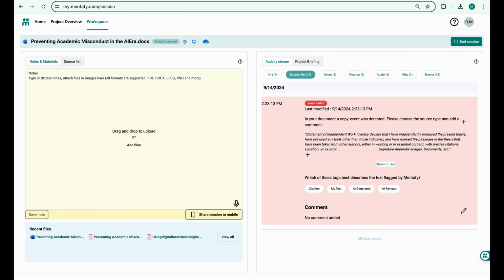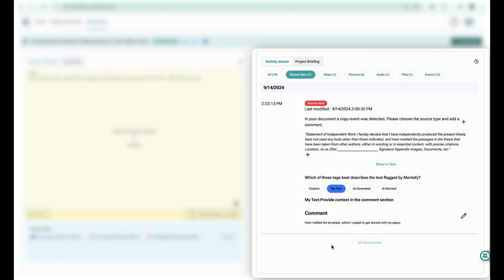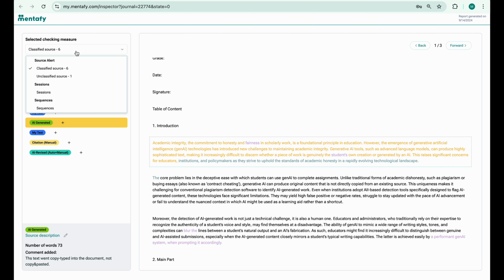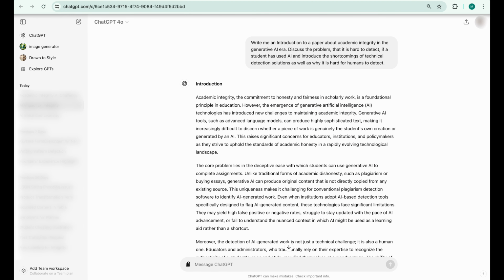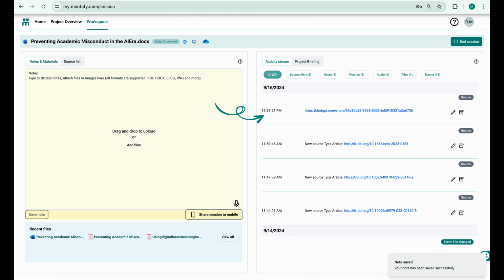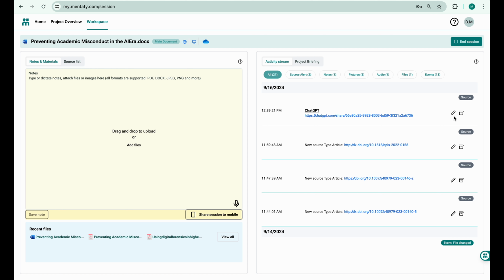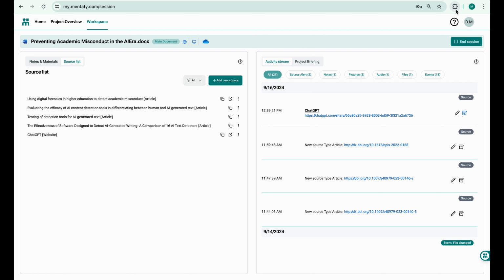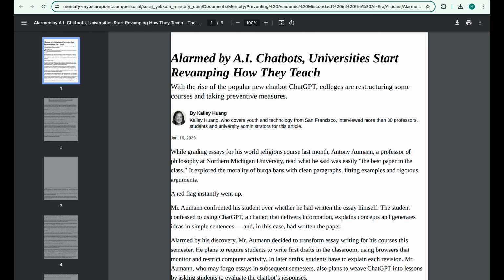Citation Feedback and Guidance - For Students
Discover how to elevate your academic writing with Mentafy! In this step-by-step tutorial, learn how to handle source alerts, integrate AI-generated content, and organize your references effortlessly. Whether you’re a student or educator, this video covers all the essential tools you need to streamline citations and source management. 🚀

✅ What You’ll Learn:
1️⃣ Source Alerts & Resolution
Identify unusual text passages and classify them with comments, citations, or prompts.
Ensure every paragraph is properly sourced and documented.

2️⃣ In-Text Report Walkthrough
Use the in-text revision tool to highlight and review source alerts within your document.
Perform checks across sessions and sequences.

3️⃣ Integrating ChatGPT Sources
Save AI-generated content as a source in Mentafy.
Create shareable links, record them in your activity stream, and archive them as PDFs in your cloud.

4️⃣ Browser Extension Overview
Learn how the Mentafy browser plug-in simplifies web content citation.
Capture snapshots of online articles or AI responses and organize them in your Mentafy source list.

Watch this tutorial and take your academic writing to the next level.